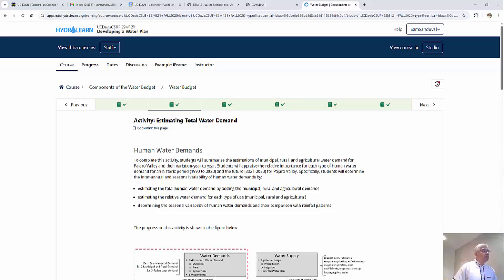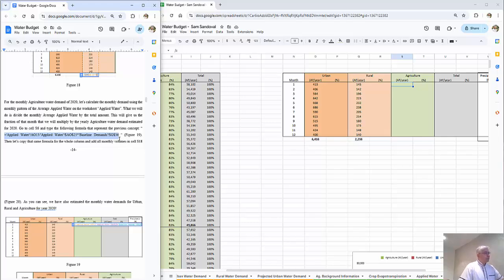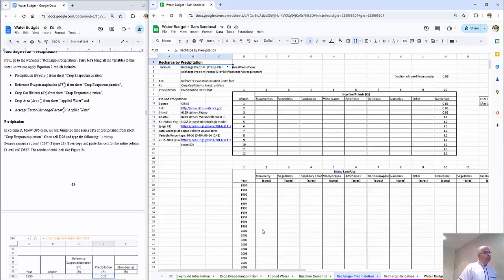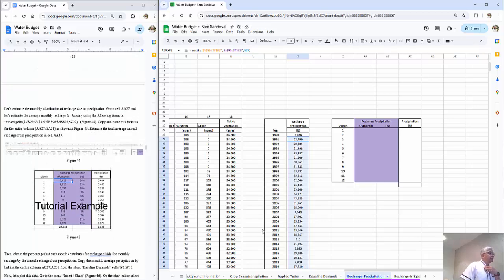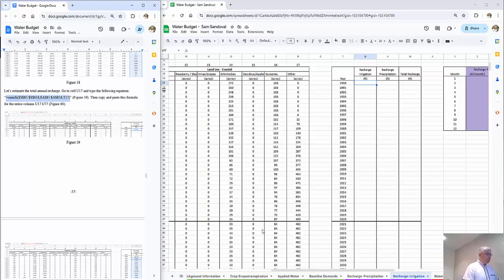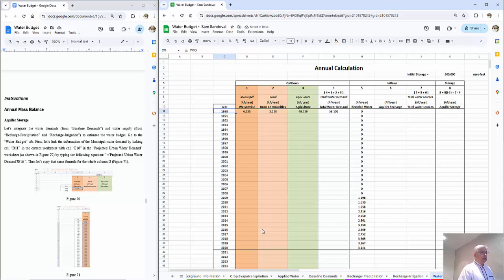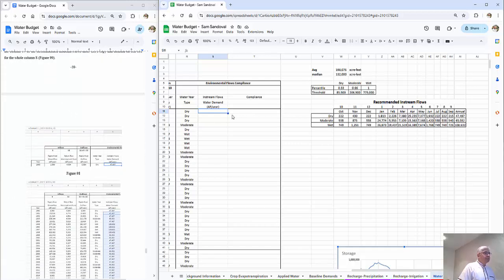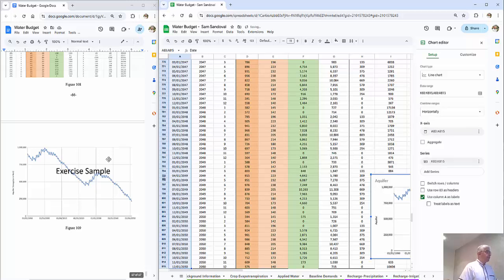Exercise 4 - Water Supplies and Water Budget (ESM 121, HYD/EBS 243)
This video describes the procedures to calculate the water supplies and the water budget for Pajaro Valley, which is Exercise 4 for the UC Davis classes: ESM 121 and HYD/EBS 243